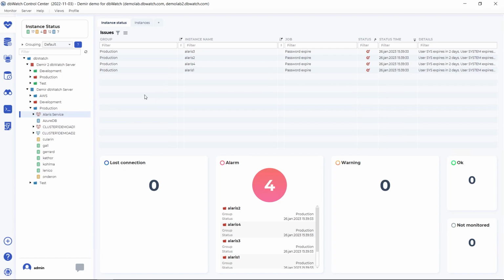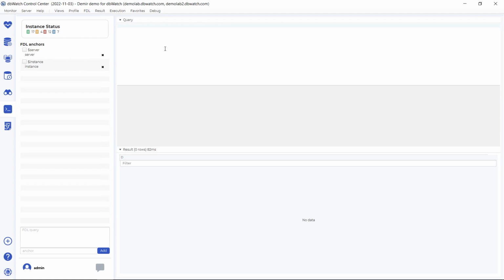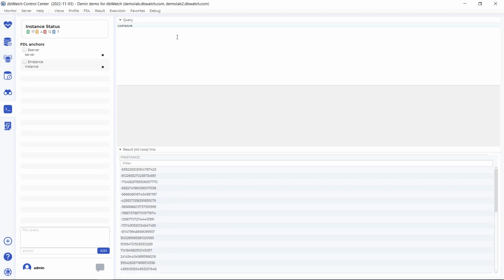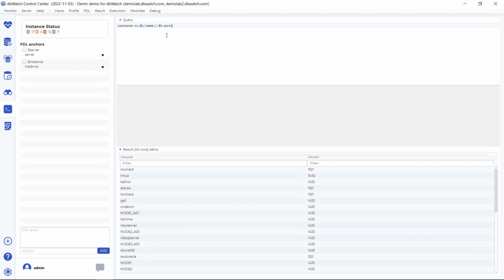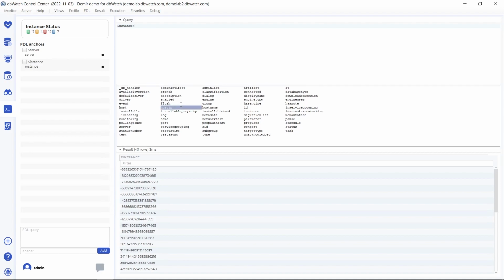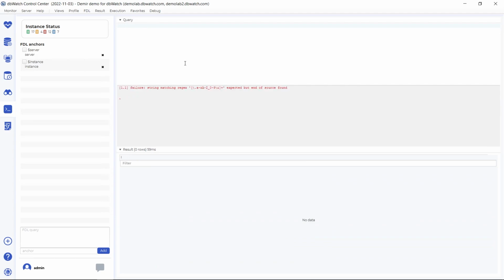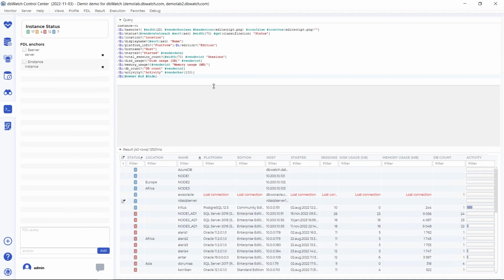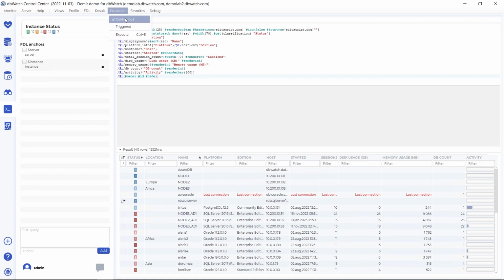Introduction to Farm Data Languange in dbWatch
This video shows an introduction to FDL console in dbWatch Control Center. It is part of a tutorial series for Control Center, a database operations tool for monitoring, managing, reporting and much more on multiple database platforms, such as SQL Server, Oracle, MySQL, PostgreSQL, MariaDB and Sybase.